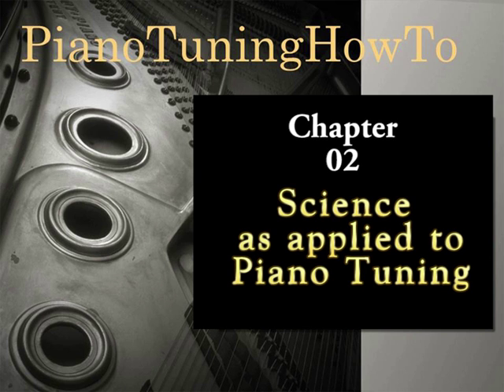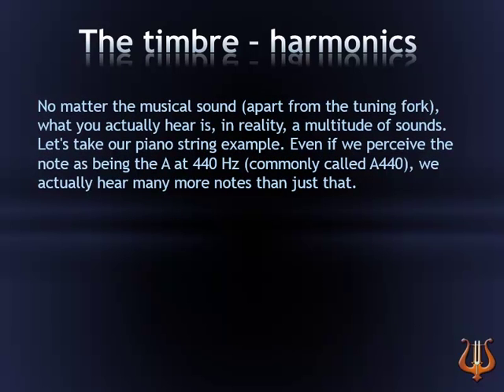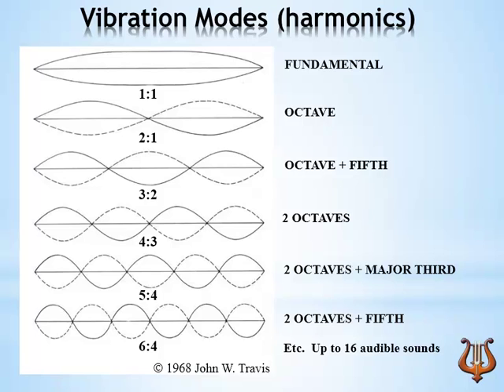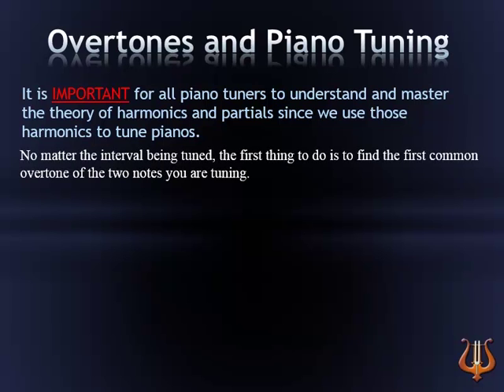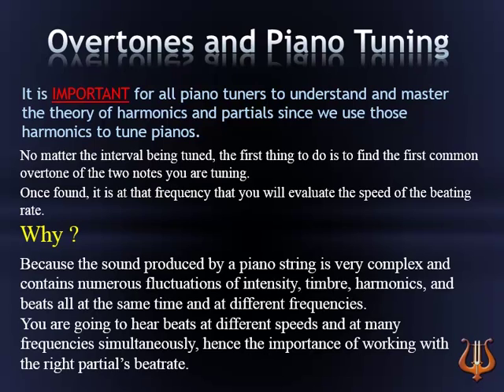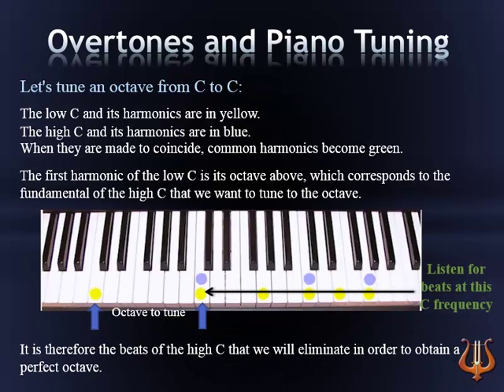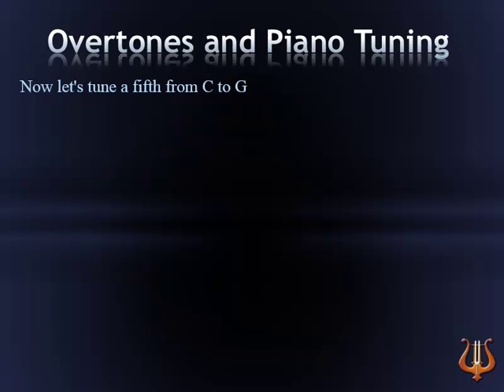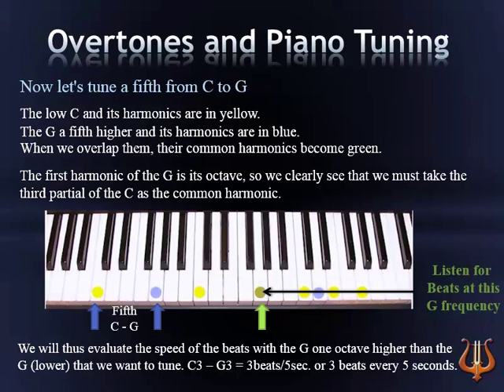Piano tuning theory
The timbre – harmonics

The middle A string vibrating at 440 vibrations per second is about 42 cm long.

If we were to cut this string into two equal parts (21 cm), each of these two parts would vibrate at 880 Hz that is, one octave higher.

In the same way, if we were to cut this same string into three equal parts, we would have three strings vibrating each at one octave plus a fifth higher than our original A string (which is to say, on the note E).

No matter the musical sound (apart from the tuning fork), what you actually hear is, in reality, a multitude of sounds. Let's take our piano string example. Even if we perceive the note as being the A at 440 Hz (commonly called A440), we actually hear many more notes than just that.

WHY?

Because the string does not vibrate only along its full length!

It also vibrates in its different sections...

Indeed, it vibrates in many different divisions of its length, notably in its two halves, its three thirds, its four quarters, etc. These are called harmonics, and each of these harmonics represents a partial of the sound (also called an overtone).

The A at 440 Hz, for example, is heard because the string vibrates along its whole length, but we also hear the A at 880 Hz—one octave higher—which is called the first harmonic or second partial. The string is also vibrating in three equal parts, giving us the octave plus a fifth higher—the second harmonic or third partial.

The four quarters of this same string give us the A at 1760 Hz (440 Hz X 4 = 1760 Hz), which is two octaves higher, and so on for nearly sixteen overtones.

The harmonics implications in piano tuning.

It is IMPORTANT for all piano tuners to understand and master the theory of harmonics since we use those harmonics to tune pianos.

No matter the interval being tuned, the first thing to do is to find the first common overtone of the two notes you are tuning.

Once found, it is at that frequency that you will evaluate the speed of the beating rate.

Why?

Because the sound produced by a piano string is very complex and contains numerous fluctuations of intensity, timbre, harmonics, and beats all at the same time and at different frequencies.

You are going to hear beats at different speeds and at many frequencies simultaneously, hence the importance of working with the right partial’s beats that is to say with the right frequency.

This section is very important and you must master this concept. Thus, I invite you to come back here often to refresh your memory with this important content.

Let's tune an octave from C to C:

The low C and its harmonics are in yellow.

The high C and its harmonics are in blue.

When we overlap them, common harmonics become green.

The first harmonic of the low C is its octave above, which corresponds to the fundamental of the high C that we want to tune to the octave.

It is therefore the beats of the high C that we will eliminate in order to obtain a perfect octave.

A word about octaves and unisons tuning.

It will be less important to take the harmonics into consideration when you tune the octaves and the unisons.

Just concentrate on the elimination of the beats and you will be on the right track.

Also remember that your ear will be most sensitive only after the first three seconds you played the note or the interval.

In other words, it is in the sustain part of the sound that your ears will be most sensitive to changes in the sound's timbre or color.